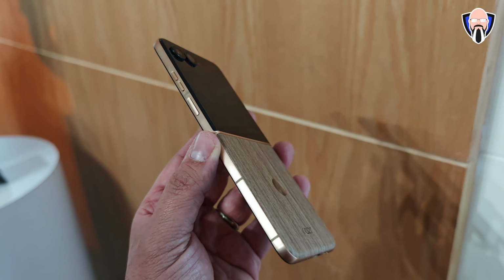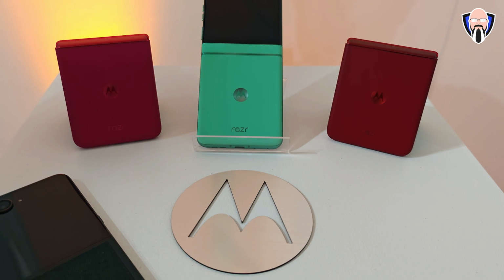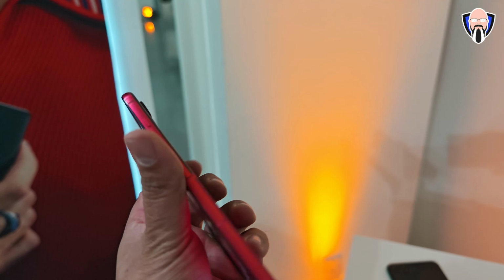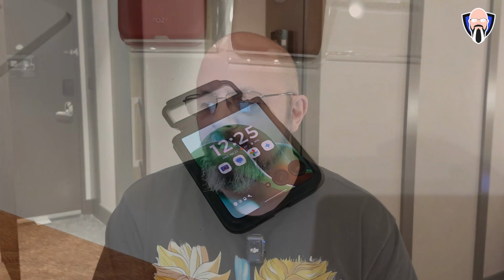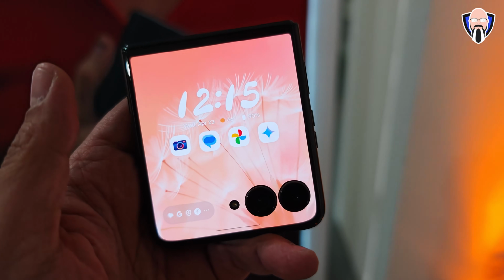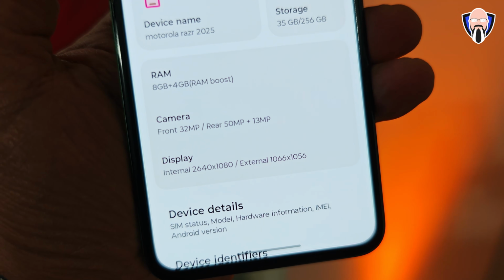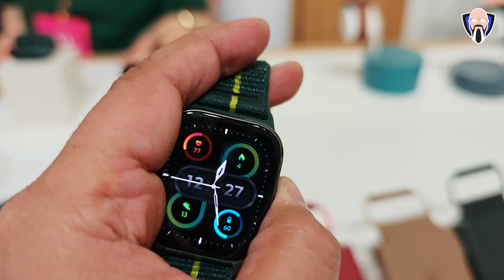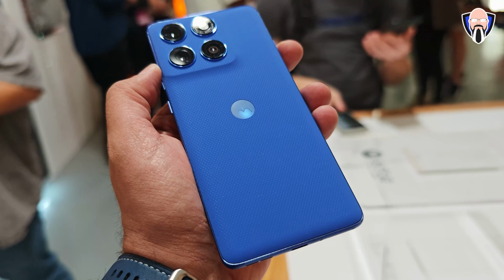Motorola Just Made THREE Razr Phones at Once for 2025 - Motorola Razr Ultra 2025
RAZR ultra  here amzn.to/3Z72LUw
RAZR 2025 here amzn.to/44tLhFy

Get a hands-on look at the Motorola Razr Ultra, Razr+ 2025, and Razr 2025 in this video. See our initial impressions of these new devices!

B&H Dealzone:

Amazon Daily Deals: